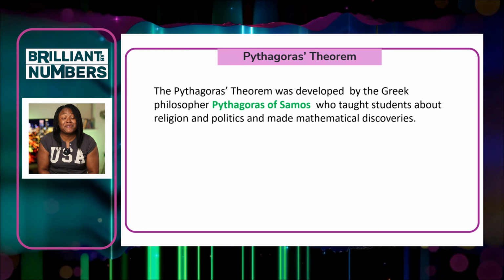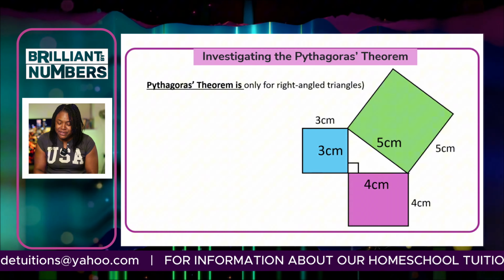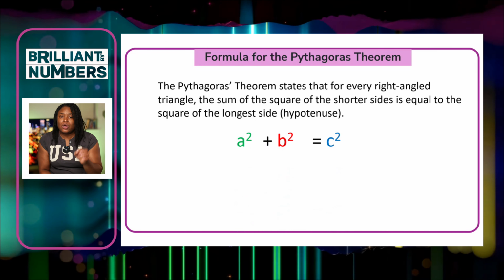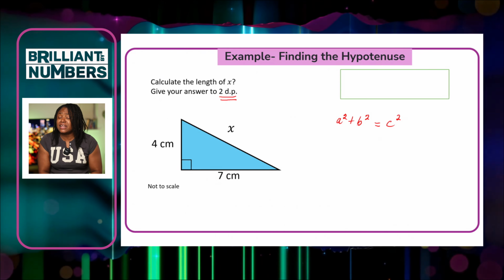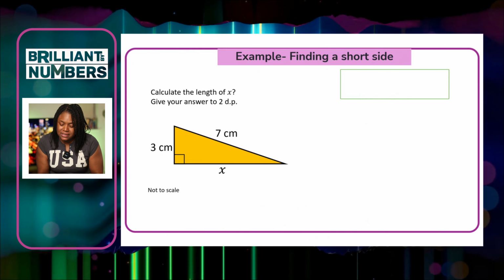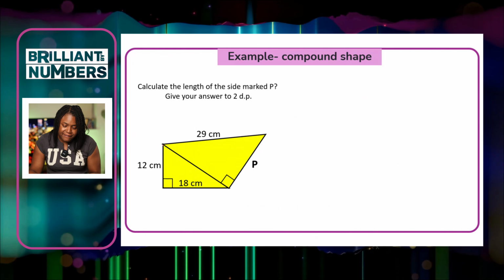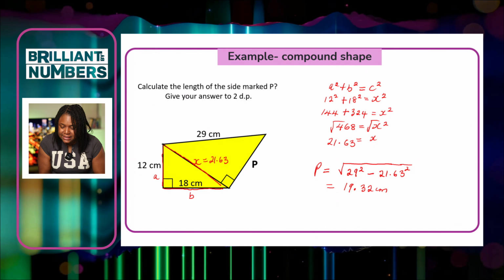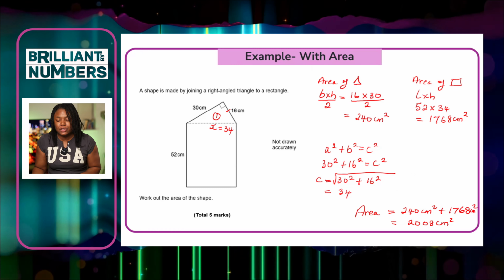MASTERING PYTHAGORAS THEOREM IN MINUTES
Introduction to Pythagoras' Theorem | Year 9 Maths Lesson Explained

In this video, you'll learn:
How to identify the hypotenuse in a right-angled triangle.
The formula: a² + b² = c² explained step-by-step.
Real-life examples & easy practice problems
Tips to solve exam-style questions with confidence

 Perfect for Year 9 students learning geometry or preparing for assessments. This beginner-friendly lesson breaks down the core concepts with clear visuals, examples, and practice questions.